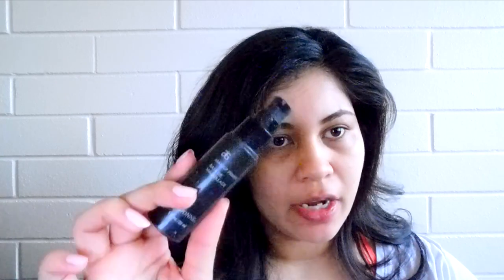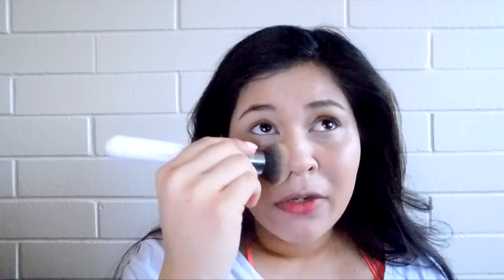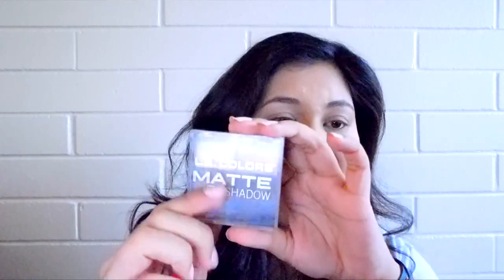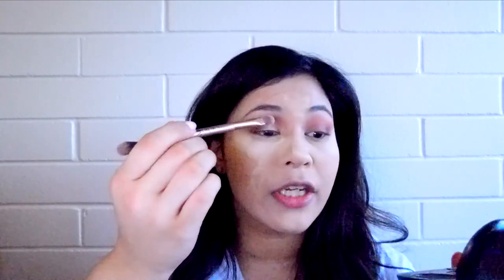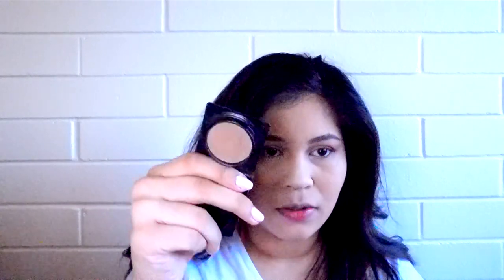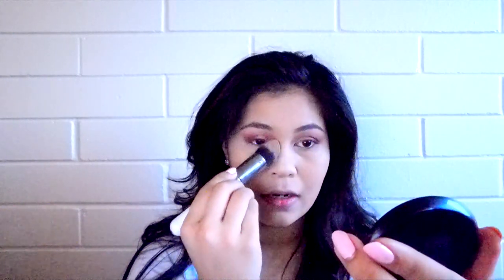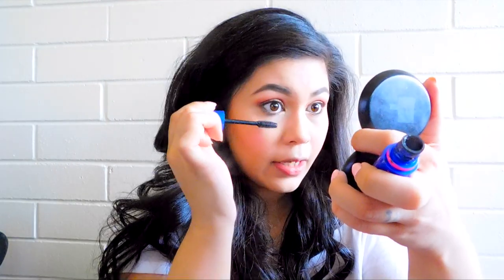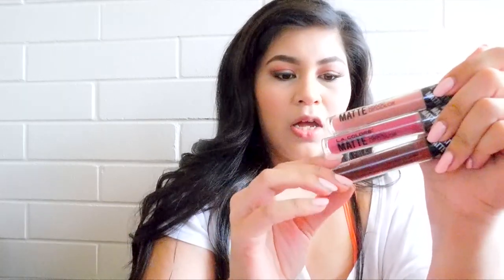Chit-Chat GET READY WITH ME!! Valentine's Day look + life updates & testing lip products!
Grab a snack because this is the LONGEST video I've ever posted! lol!
If you're reading this comment "Coffee is life" haha! Products listed here!!!

Products Used in This Video:
elf hydrating moisturizer
Arbonne Makeup Base
Arbonne Sheer Glow Highlighter
Arbonne Perfecting Liquid foundation in "Honey Beige"
Maybelline FitMe concealer
Maybelline FitMe loose setting powder
elf Sun Kissed bronzer
Too Faced Chocolate Soleil bronzer
Morphe 9B blush palettte
TheBalm Mary Lou Manizer
Wet N' Wild MegaGlo highlighter in Precious Petals
NYX Ultimate Shadow Palette "The Brights"
Arbonne It’s All in the Eyes Eye Shadow– Opal and Storm
L.A. colors Matte Eyeshadow Palette
L.A. Colors Lashes "Delightful"
Maybelline "TheRocket" mascara
Arbonne It's a Fine Line Eye pencil in "Carob"
elf Lock On liner & brow cream
Essence Make Me Brow in Brunette
L.A. Colors Matte Liquid Lips: Vixen, Perfection, & Illusion